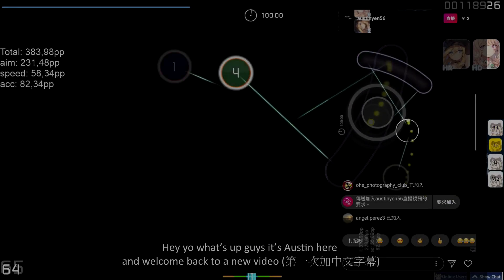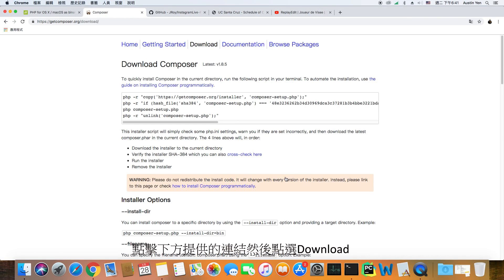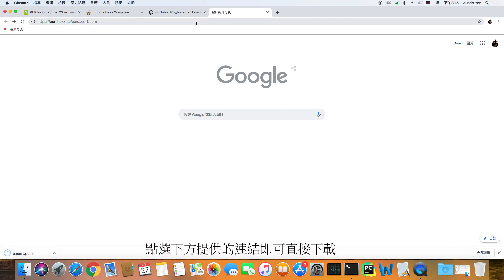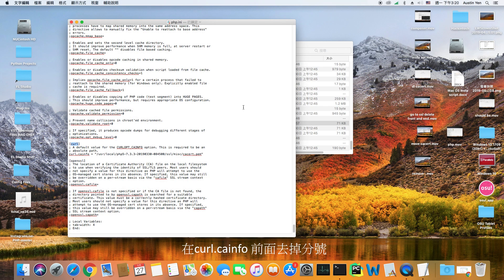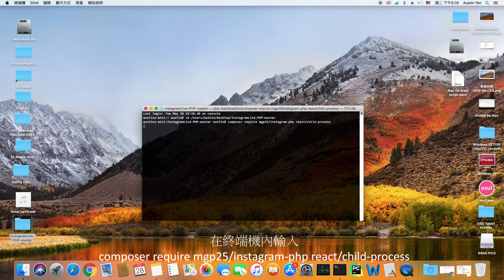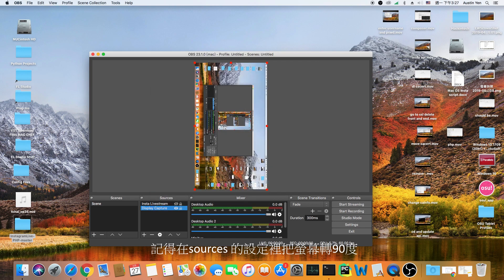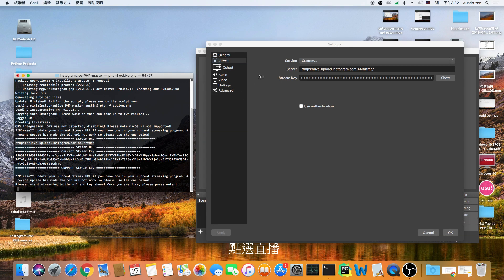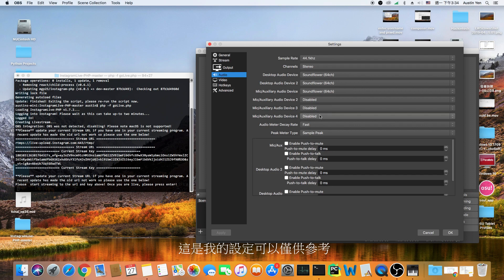How to Instagram Livestream from Mac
Wondering how to stream to Instagram using your Mac? Hopefully this video helps :)